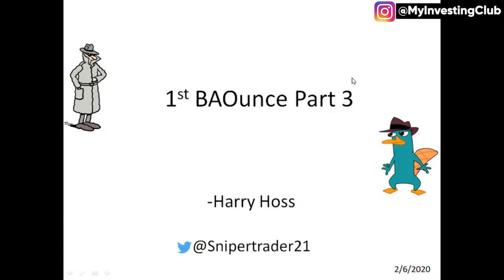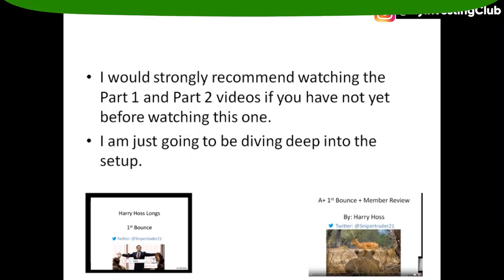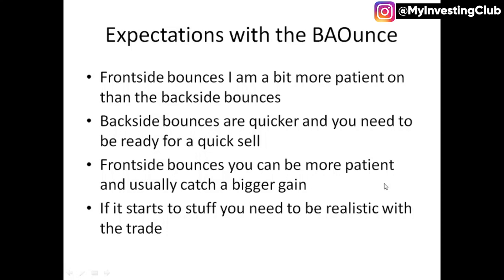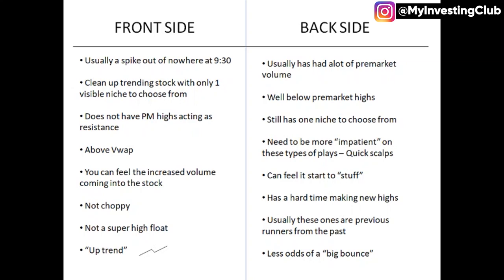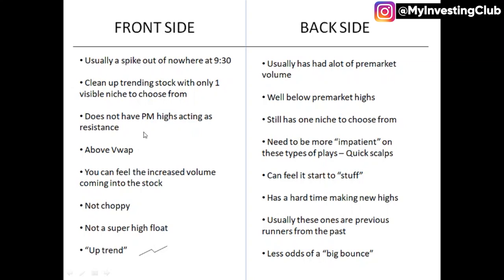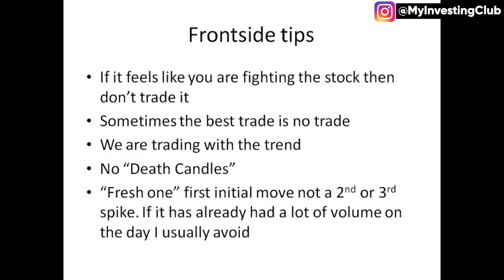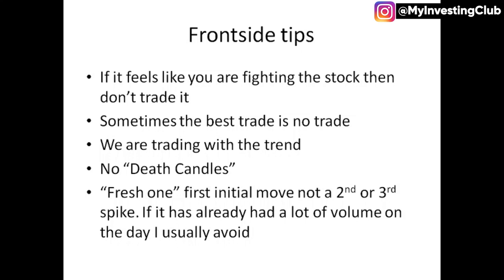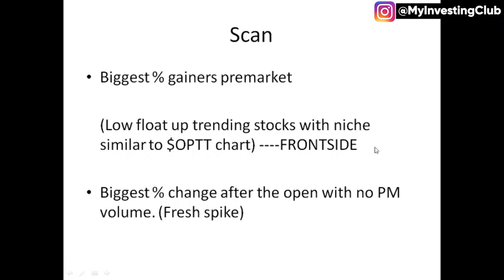BEST LONG Strategy For SMALL ACCOUNTS Under PDT | First BAOunce Setup w/ Harry Hoss [PREVIEW]